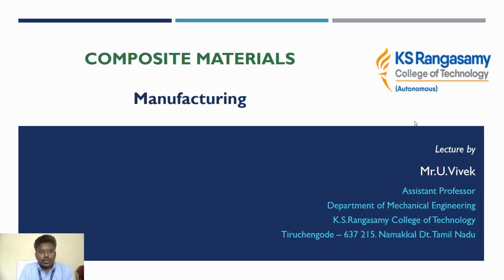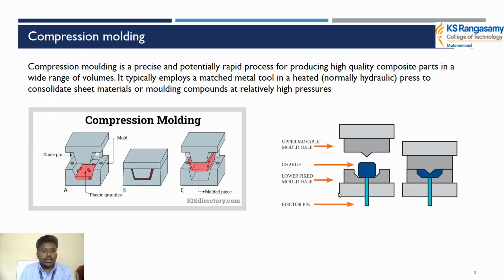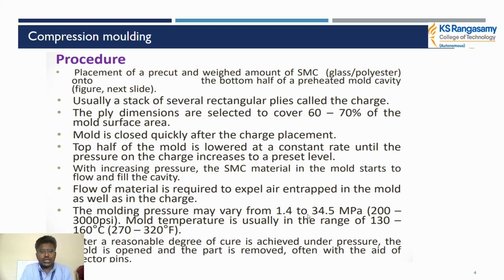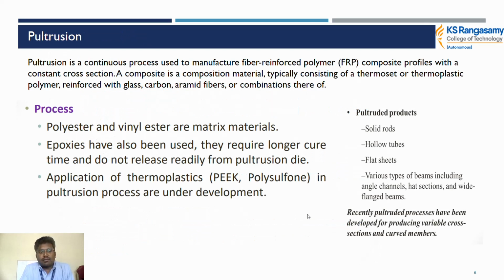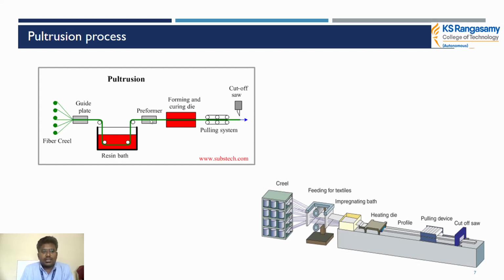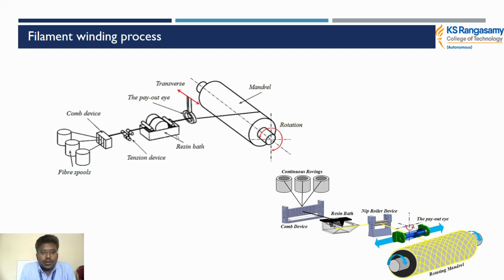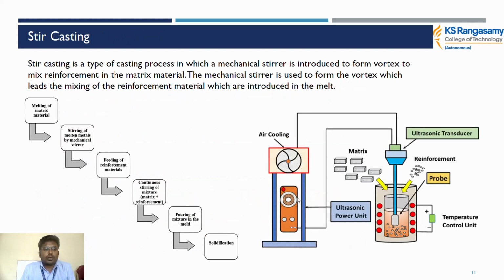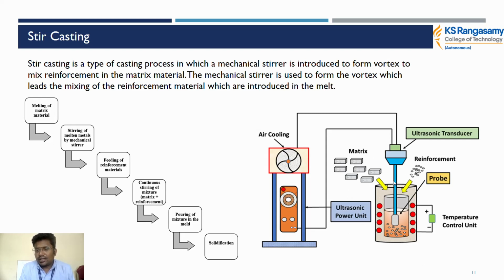Composite Materials (Module - 4 Manufacturing)